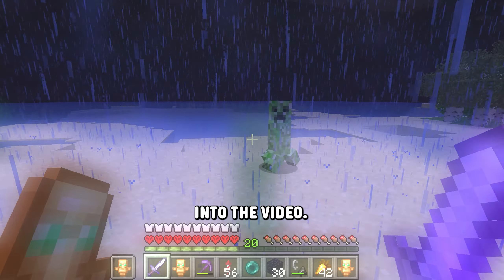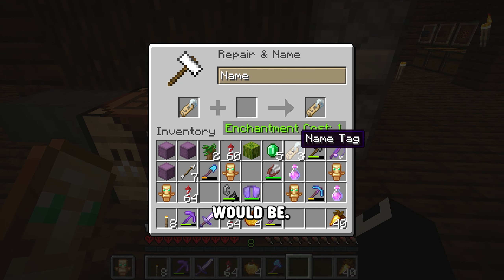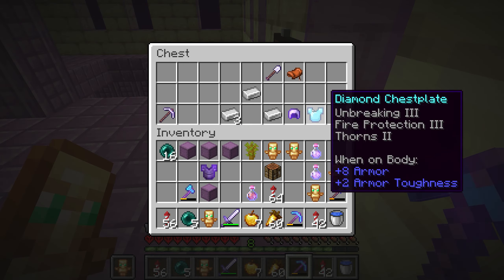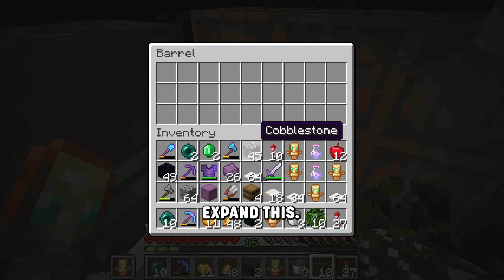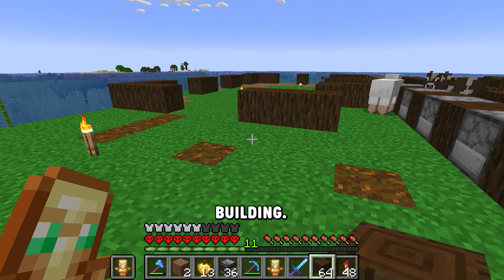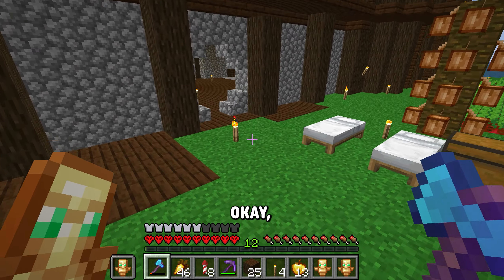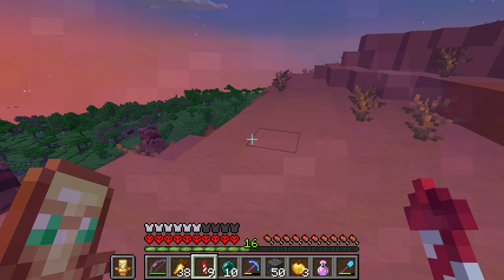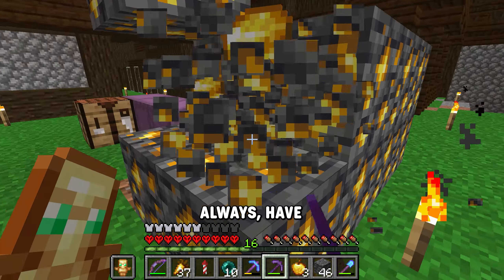I Survived 300 Days In Hardcore Minecraft, This is My Journey!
In this video I attempt to survive 300 days in Hardcore Minecraft!
I have the goals of creating a creeper and paper farm, making an XP farm, making a wool farm, making major upgrades to the base, and attempting to survive the home of the warden, the ancient city.
Some of these goals pose a significant chance of failure, and this is my attempt at completing them, so join me on my journey to surviving 300 days, in Hardcore Minecraft!

I just want to thank everyone who is reading this for joining me on my journey in Hardcore Minecraft, and also in learning how to edit videos. My goal is to improve the quality of my videos with every upload, and I hope that you stick around for the journey :)

The creeper farm that I made in this video was designed by a youtuber that goes by the name of  @MushoDen

There were many bedrock breaking video on youtube, some channels that have uploaded tutorials on the design are  @mysticat  and @Taffy116

The texture pack that I use is: vanilla tweaks
the shader used in parts of the video is: Complementary shader

The songs used in the video are:
"Premiere" by ANBR
"You Can't Stop Me" by I Fell Good!
"I'm Still in Love" by Steven Beddall
"Lotus Dream" by Steven Beddall
"Desert Air" by The Delorean
"Too Close to the Sun" by Zac Nelson
"Phoenix" by Zephyr Gold
"Minecraft" by C418